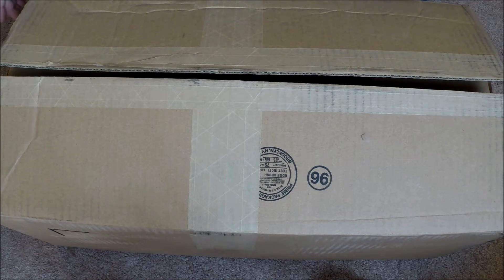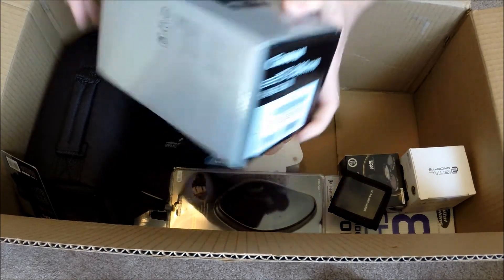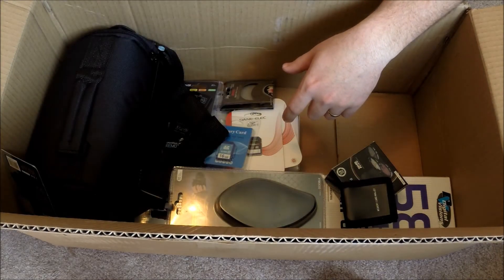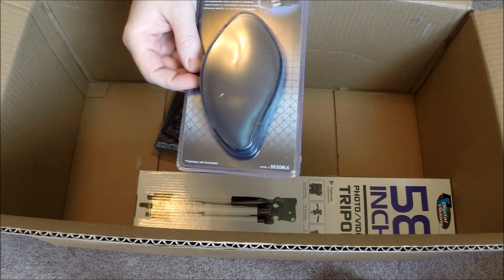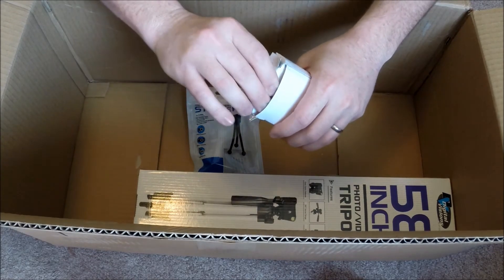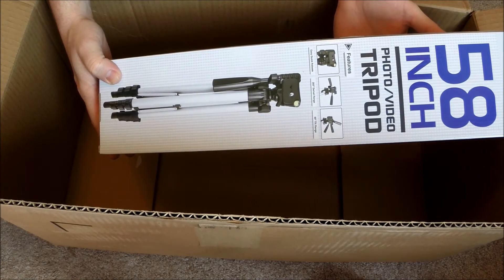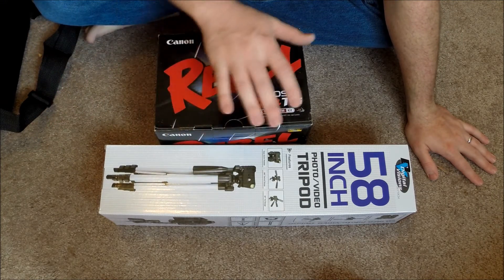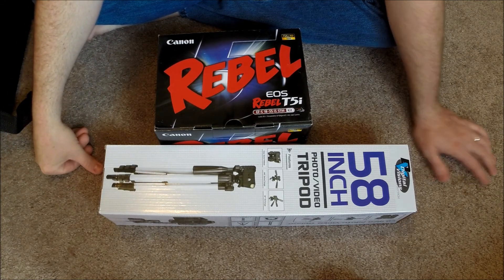Unboxing Video: Canon EOS Rebel T5i DSLR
Not my usual stuff, but now I can make better quality videos for you guys. Check out the unboxing of my new Canon EOS Rebel T5i DSLR.